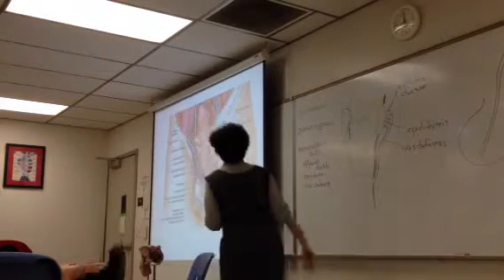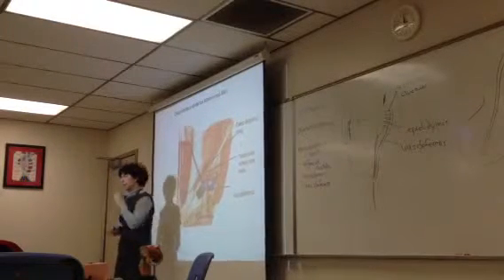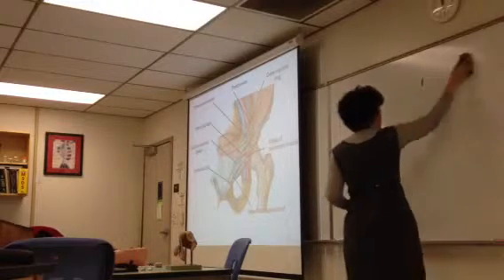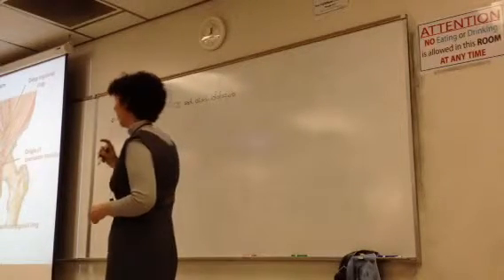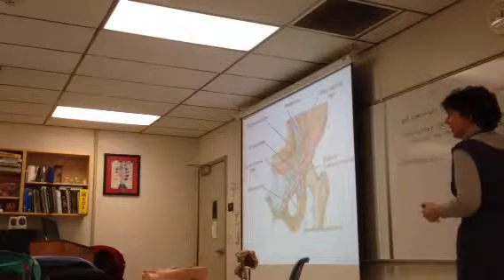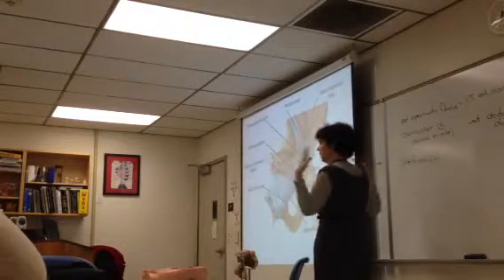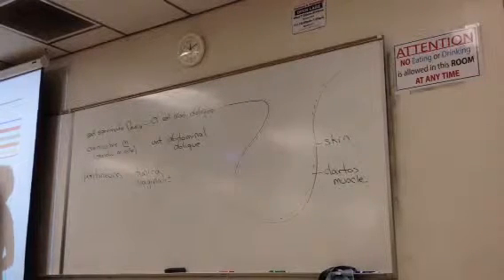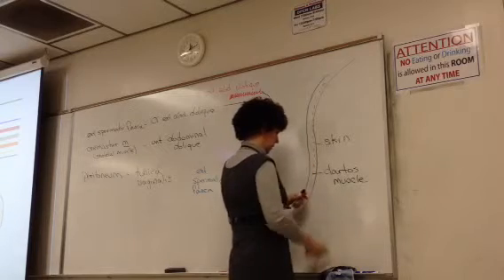1-29-13 ap 431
Pt 4 Tuesday